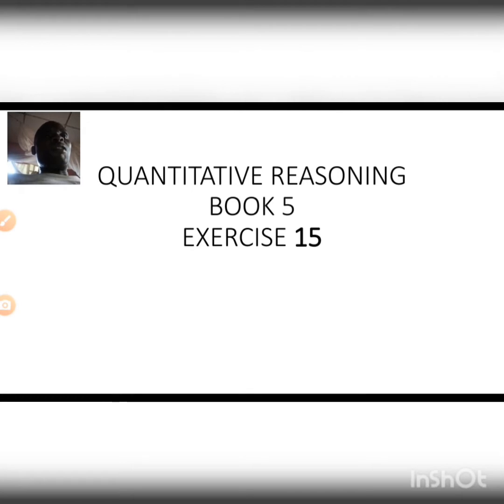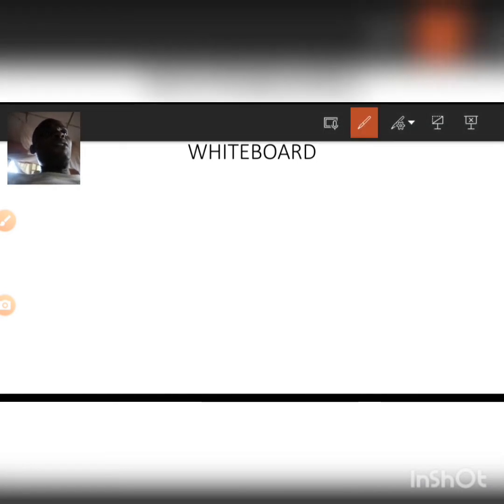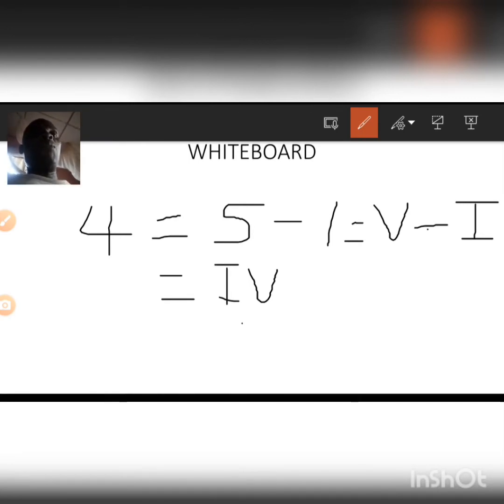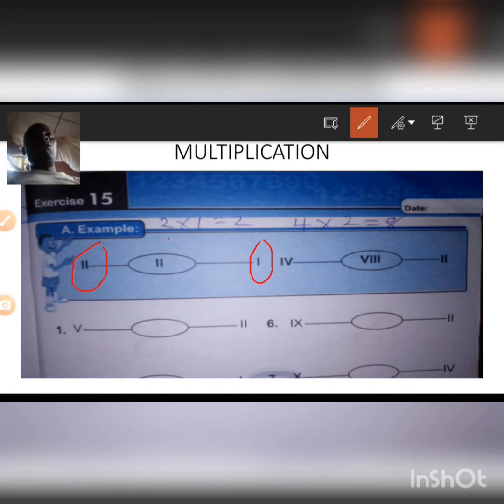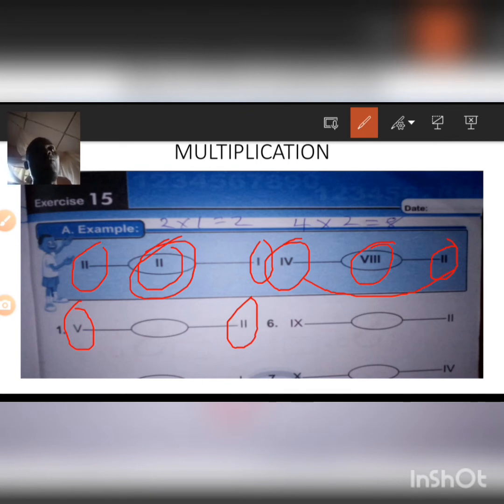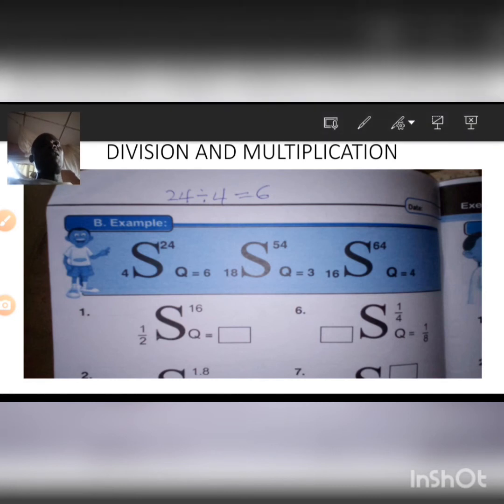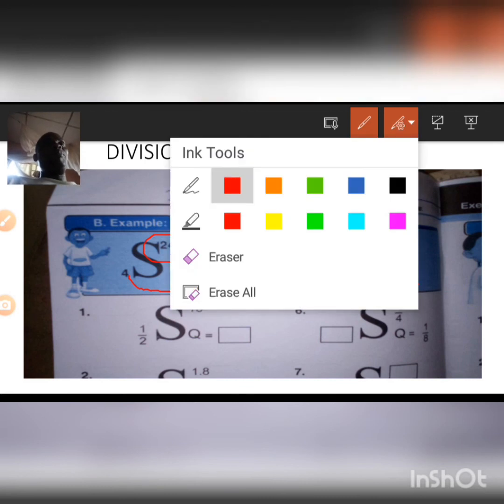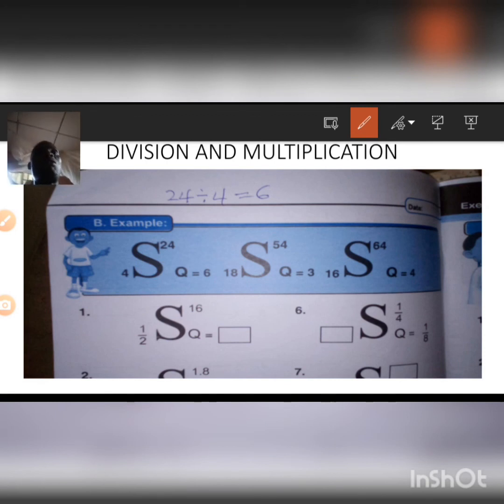QUANTITATIVE REASONING EXERCISE 15